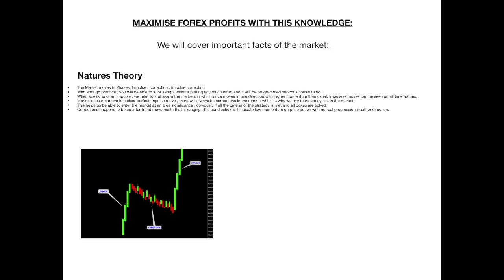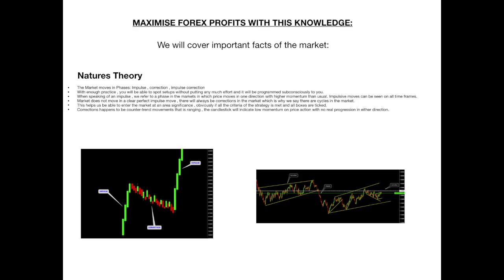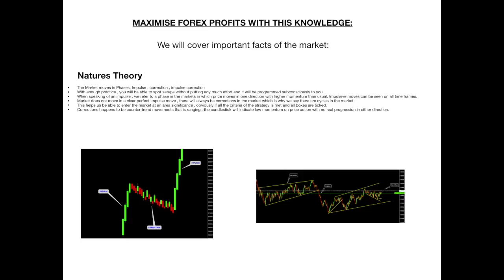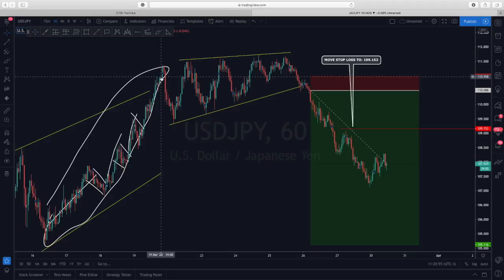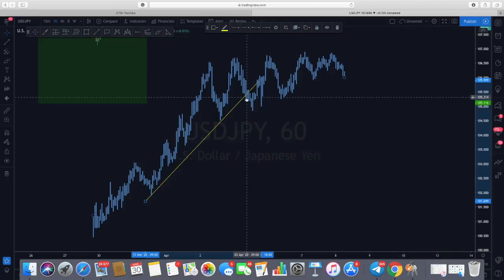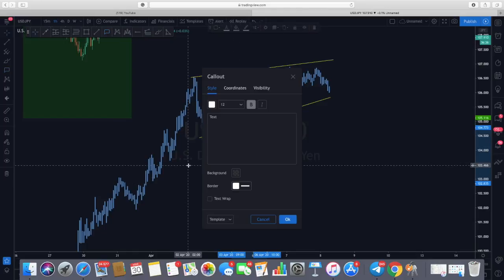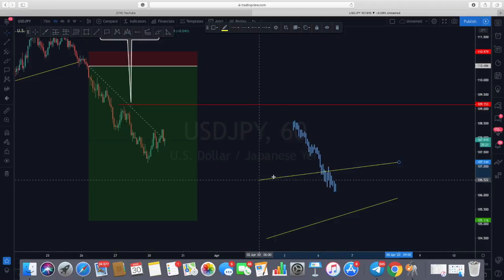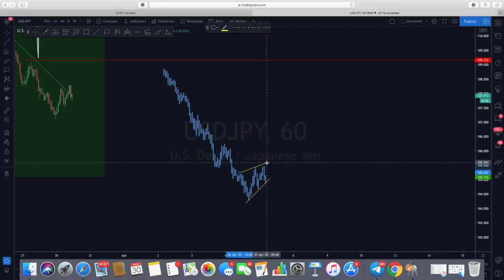Maximise forex profits with this knowledge - (Must Watch)📈 💸